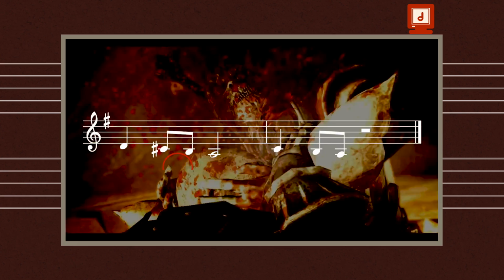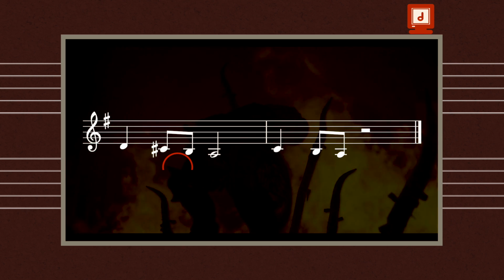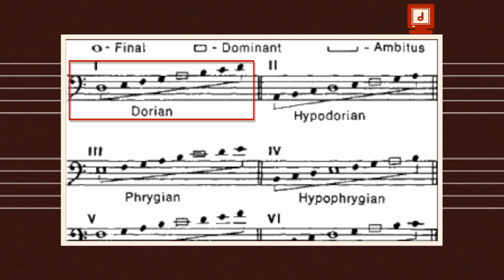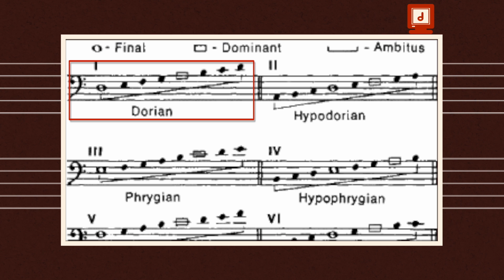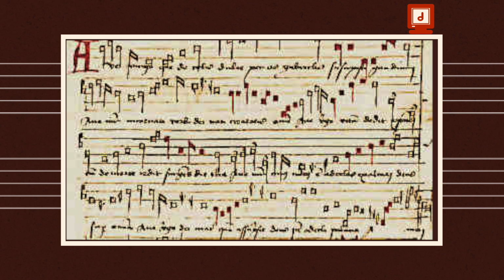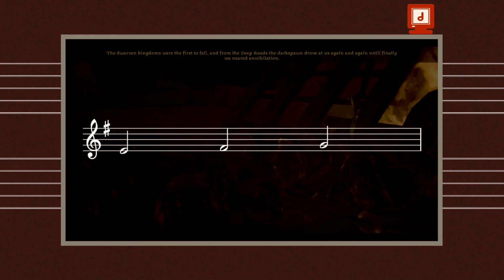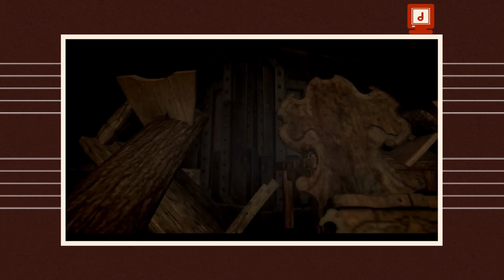What Makes the Dragon Age: Origins Theme So Epic? || Ongaku Concept ~Patron Request~